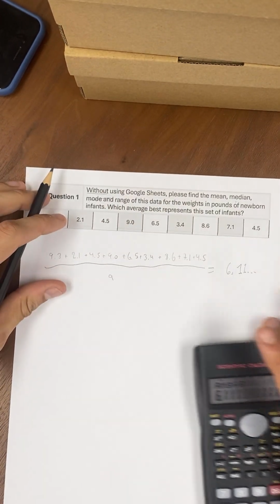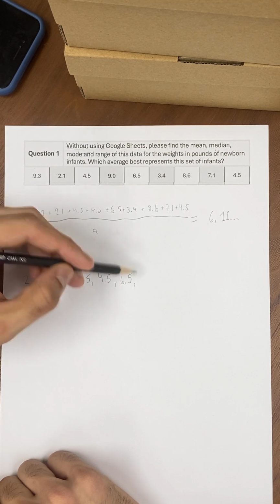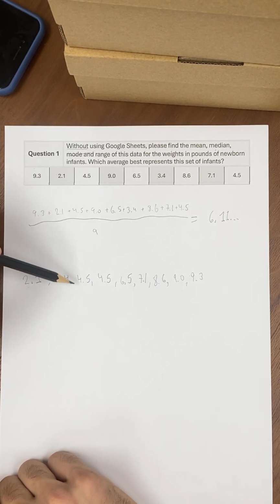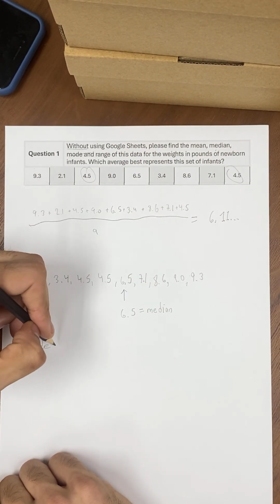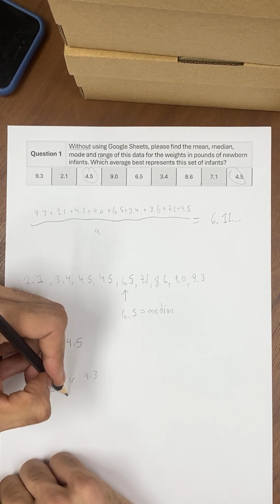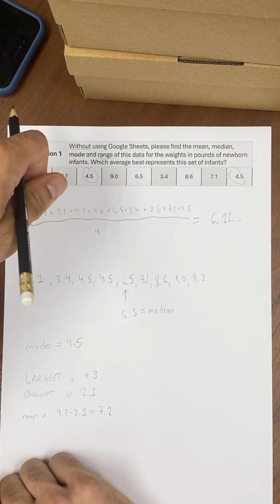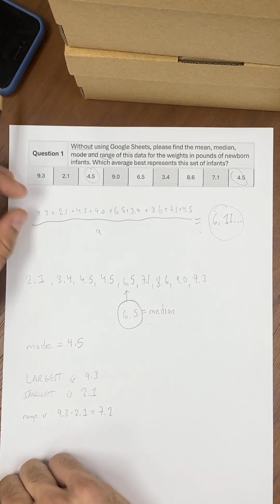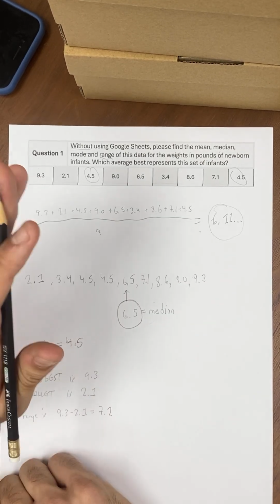Grade 11 Quiz 2 step-by-step Part 1